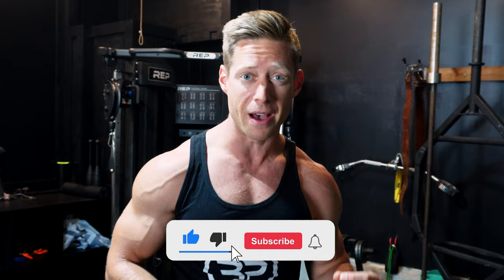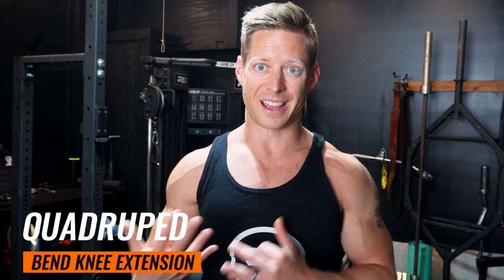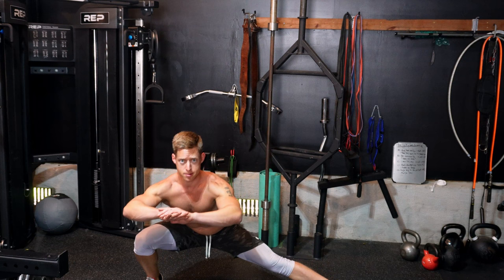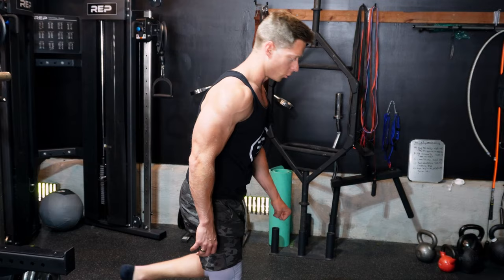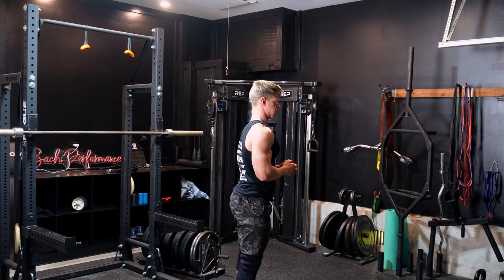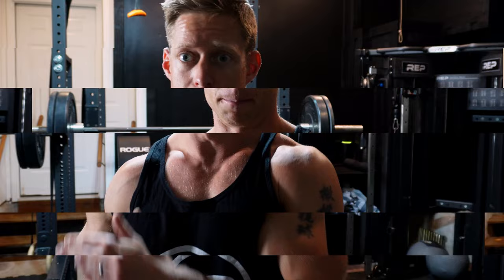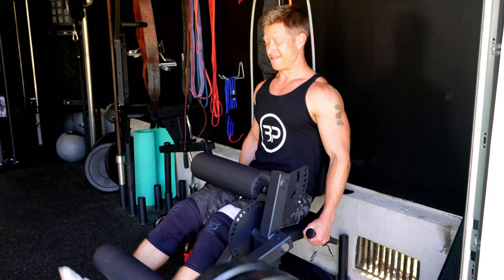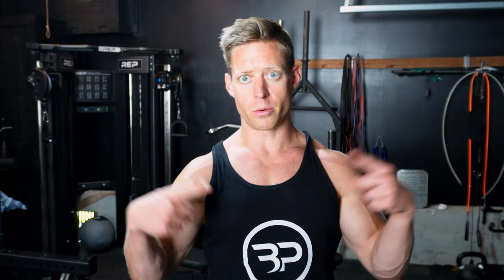Eric Bach Leg Workout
Here’s a step by step Eric Bach leg Workout to help you Build Strong, Athletic Legs.

You’ll learn how to warm up to prevent injuries and optimize performance.

You’ll learn the POWER of power-primer programming to boost your athleticism and lower body strength.

The SPECIFIC coaching cues I give when I’m training clients…so you can do the same and get more bang for your buck on leg day.
And as a bonus tip I’ll explain how I progress weights on each exercise, so you can do the same.

If you want to experience this for yourself with custom coaching, start

[Coaching] Look Great Naked Without Living In The Gym